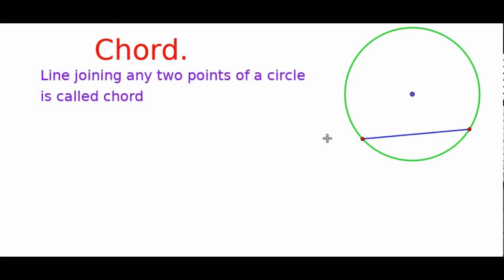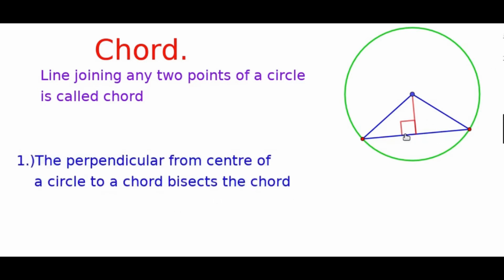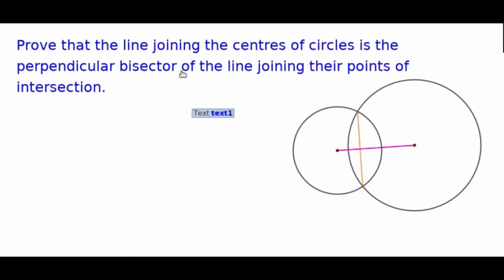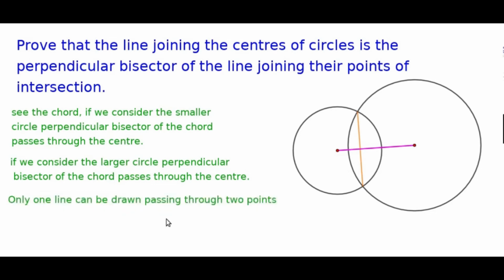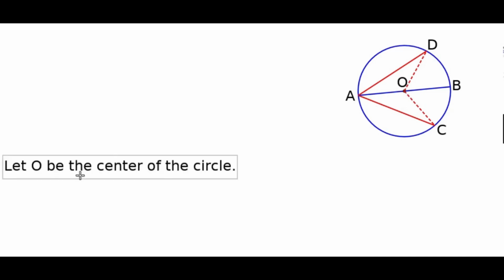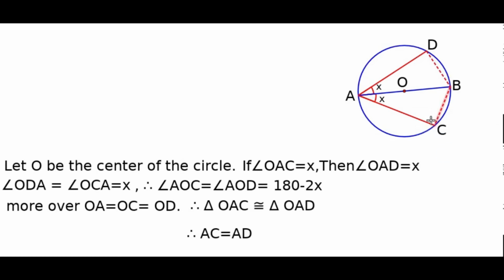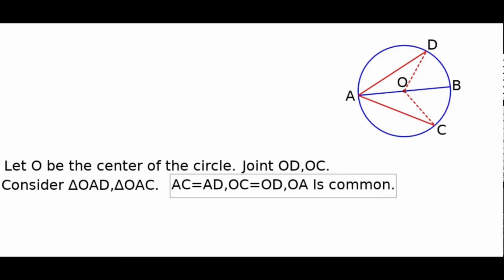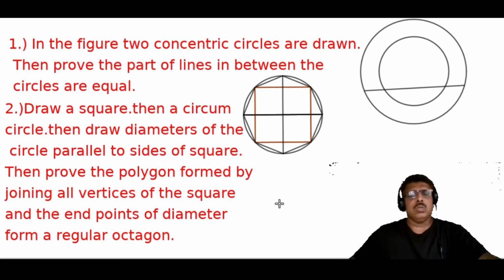MATHS , STD-9 , CIRCLES , 2nd CLASS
(KERALA STATE SYLLABUS)